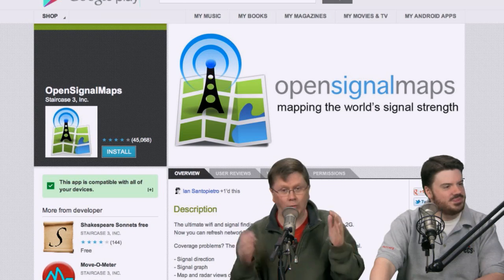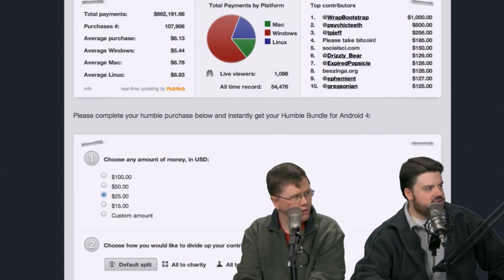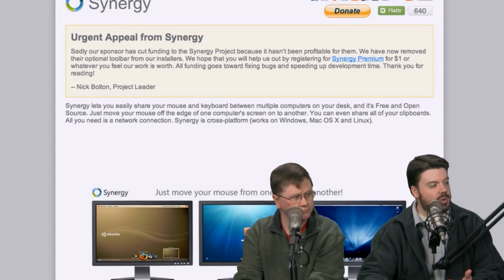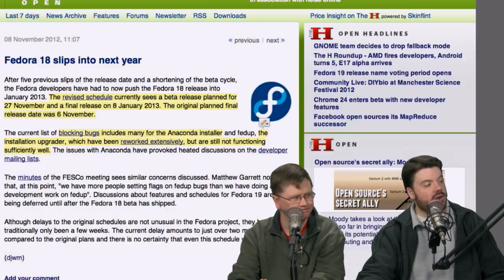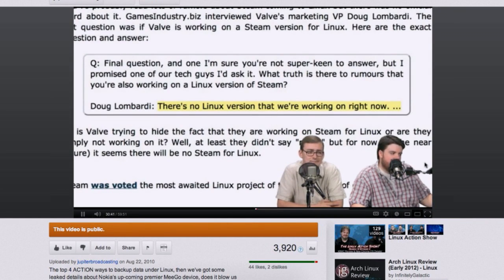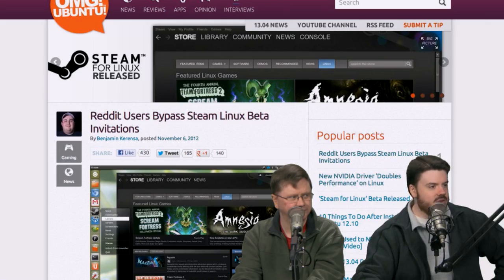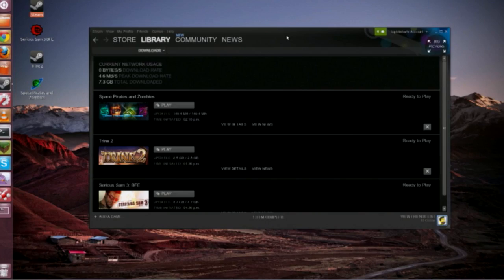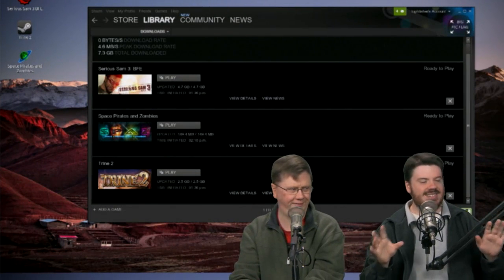Steam for Linux: First Hands On | LAS | s24e05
We go hands on with the Steam for Linux beta, look at the big picture, cover the beta lockout workaround, and a timeline from rumors to launch! Plus our observations and thoughts from our tests.

Then: The good news for Nvidia users, a new Linux tablet, a big batch of your emails...